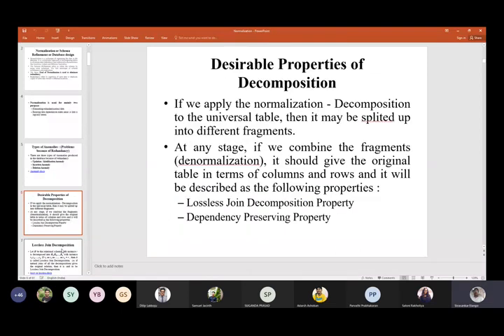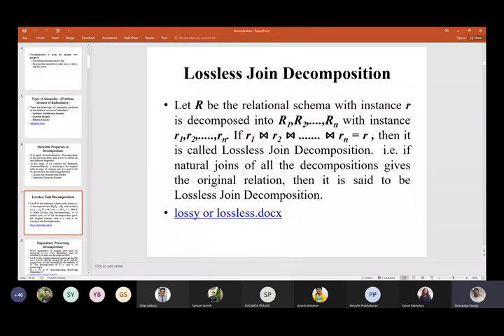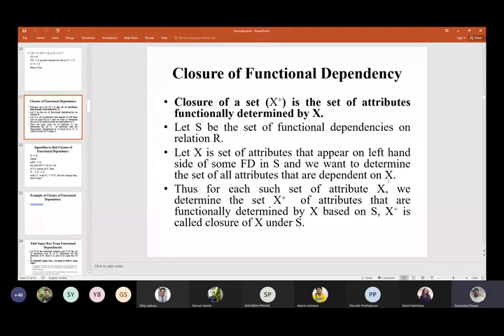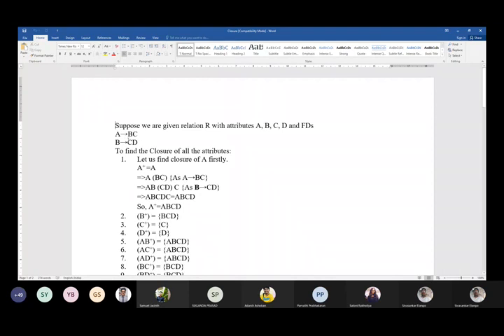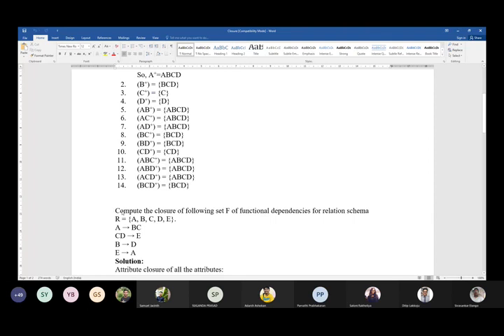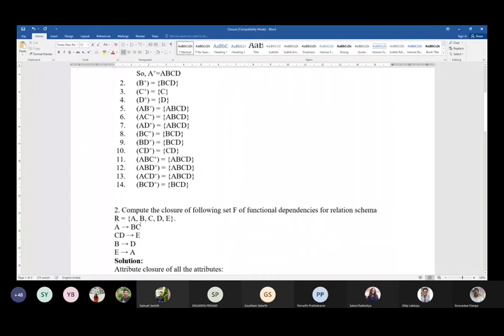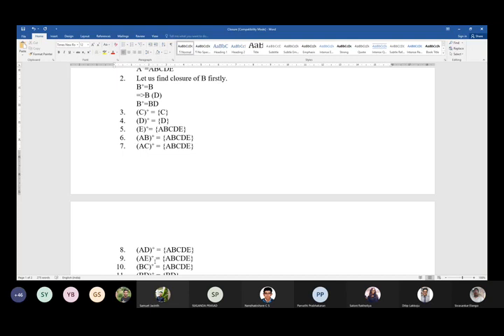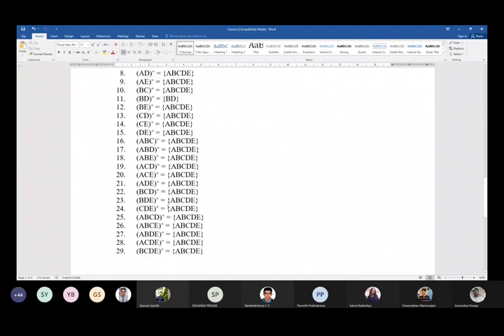14- 3 Desirable properties of Decomposition(Lcet14 - Normalization Intro to different types of Anom)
14- 3 Desirable properties of Decomposition( Lecture 14 - Normalization - Intro to different types of Anomaly )